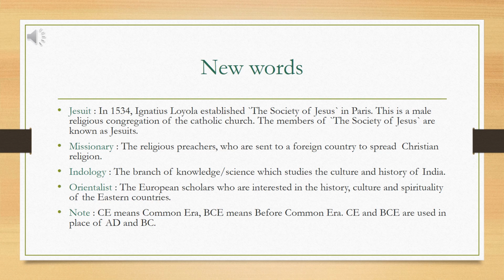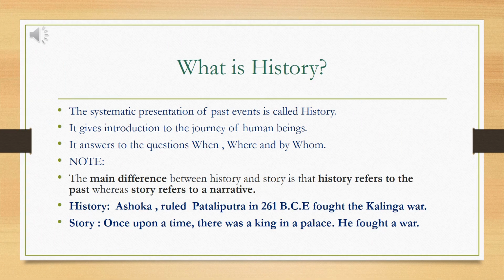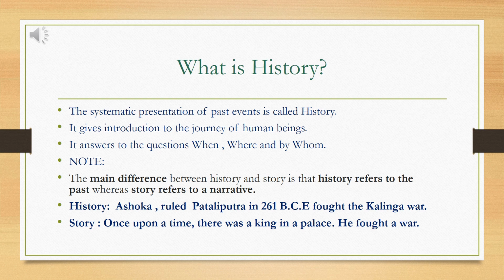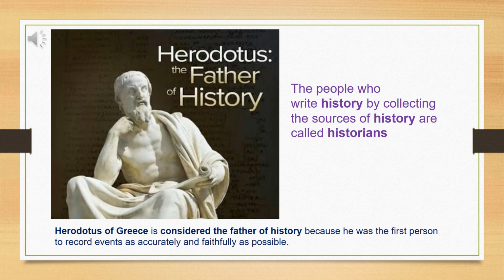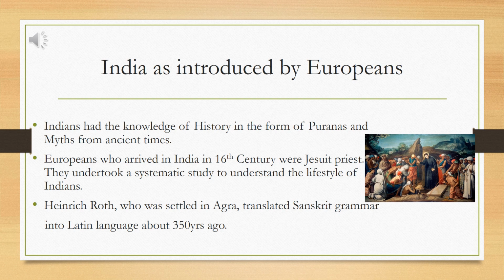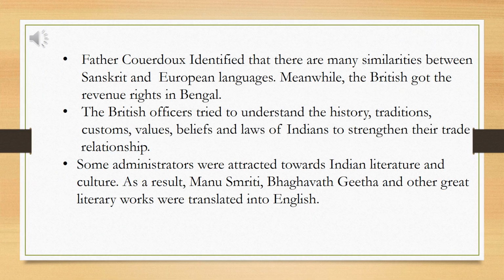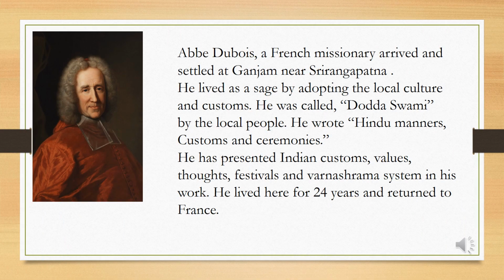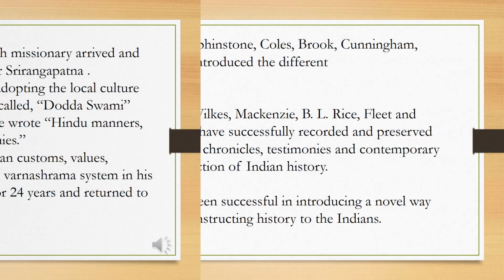Introduction to History for class 6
guys i am extremely  sorry because i have made a mistake i the video during 4:06 it is what do we learn in History not why do we learn in history